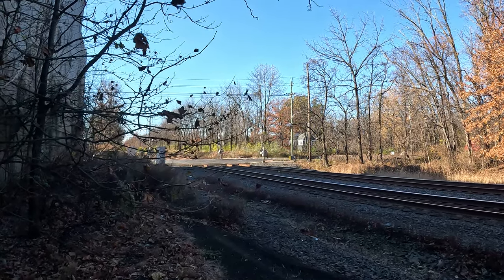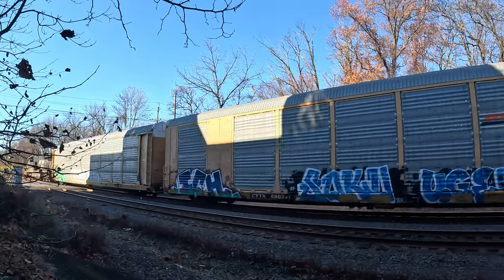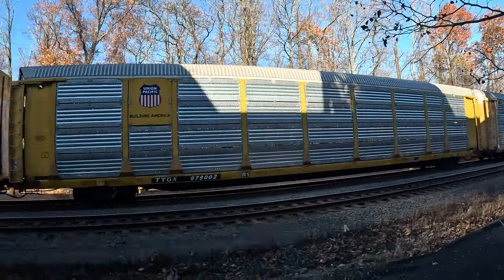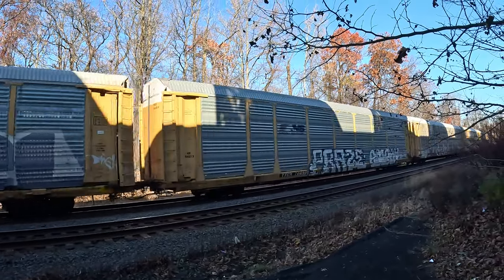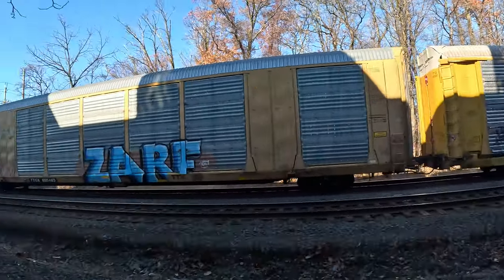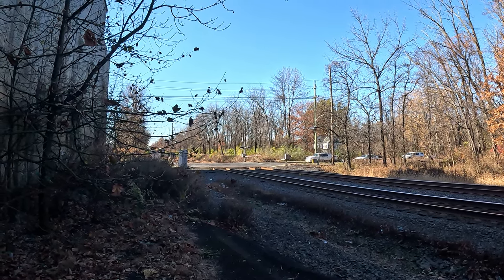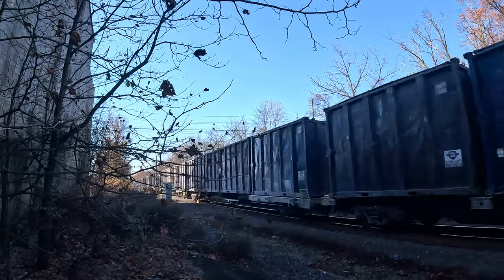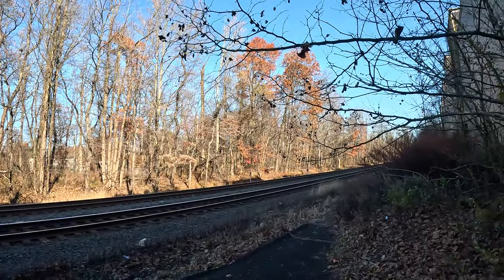[4K] Freight Trains: Norfolk Southern Train Meetup! Trains 11N & 62V !!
Another epic meetup on the Conrail / Lehigh Line! I was waiting the empty garbage can train 62V that was heading Eastbound, when here come the empty autorack train 11N heading Westbound with an awesome meetup!
NS #7714 ES44DC was on the point of 11N with mid DPU #4077 AS44C6M . AC44C6M #4176 was leading 62V with #8003 ES44DC